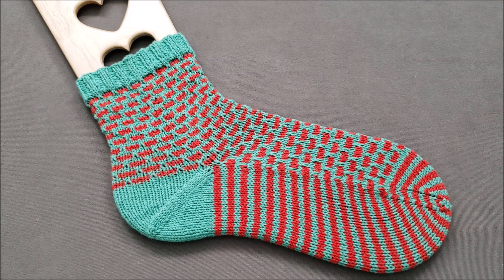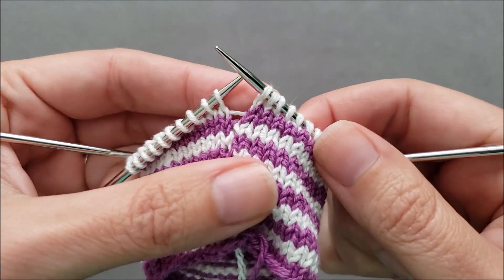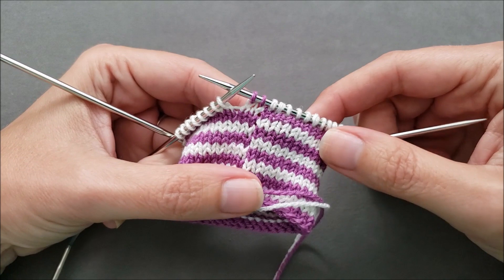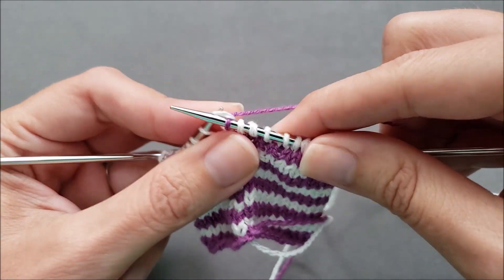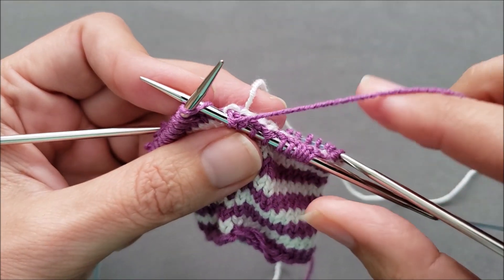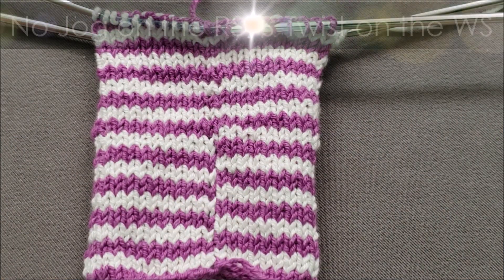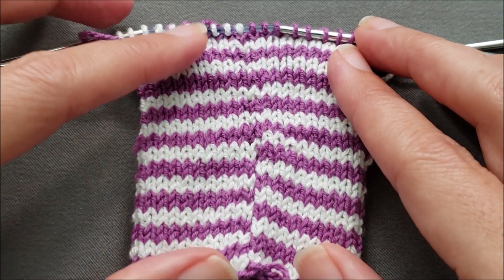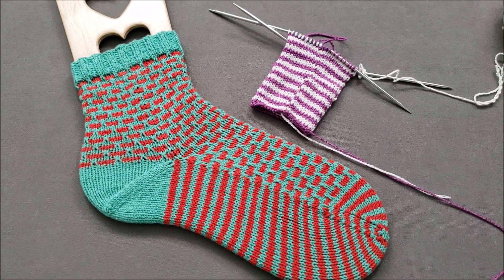Alternating Two Round Stripes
Neaten up your alternating two-round stripes without knitting helically.

Helpful Links

Introduction - 0:00
Jogging and Not Jogging - 0:48
No Jog on the RS, S-Twist on the WS - 5:15
Final Notes -  6:58

Needles: skacel by addi FlexiFlips